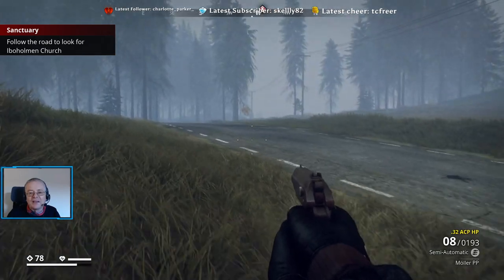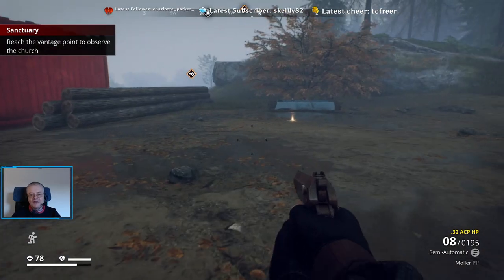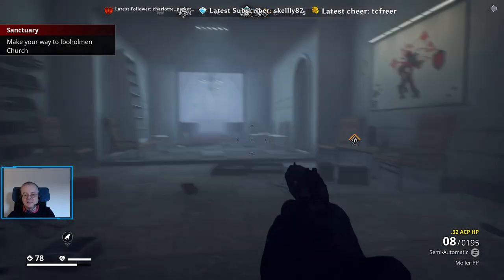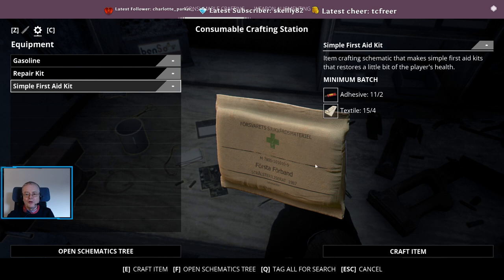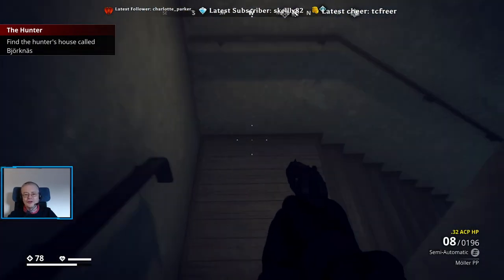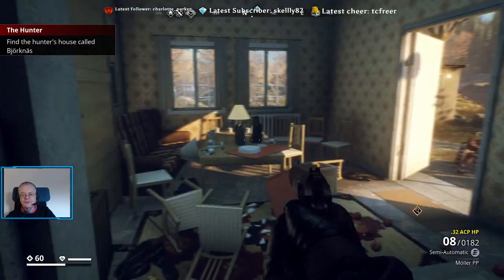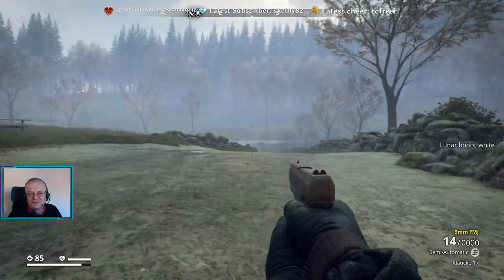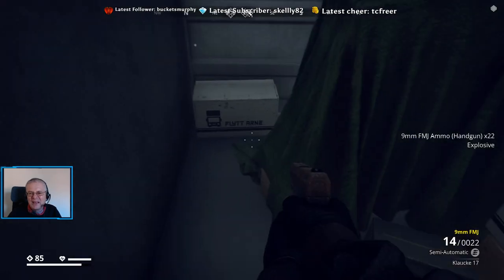GenZ - Pt 2 - Sanctuary (Main) & Old Bettan (Side Mission)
Trying to get to safety under the Total Defence doctrine for Swedish Civil Defence - drilled into every man, woman and child -- Watch live